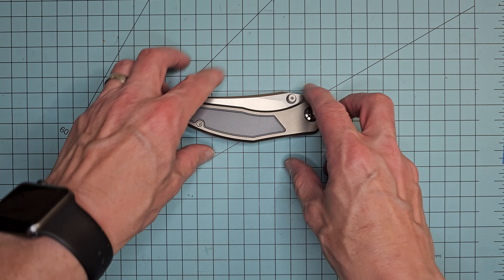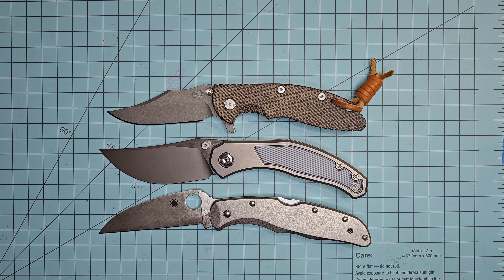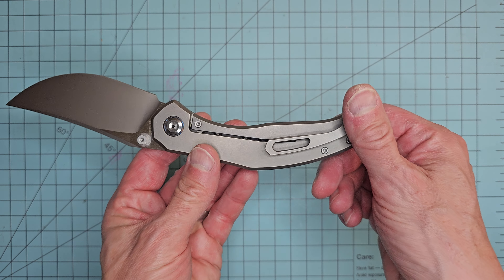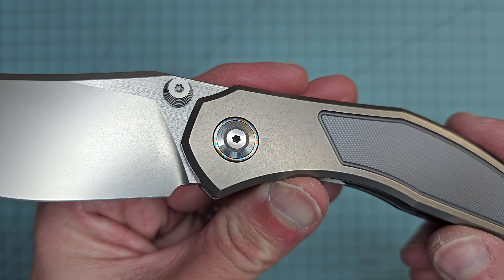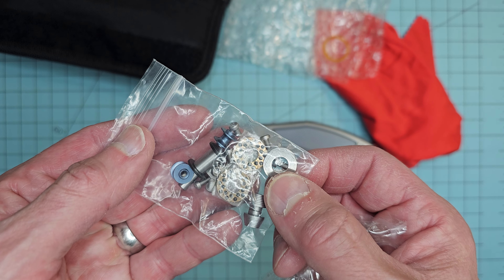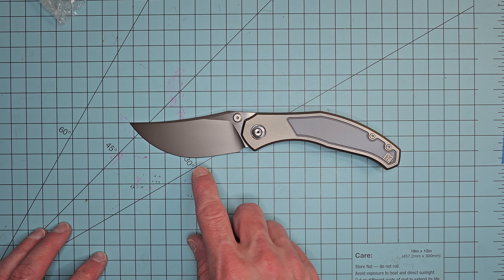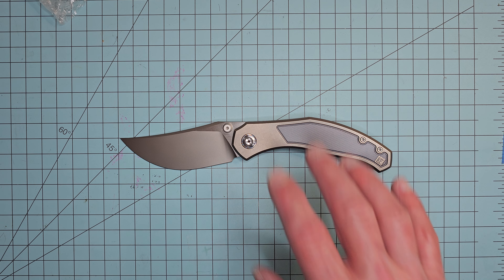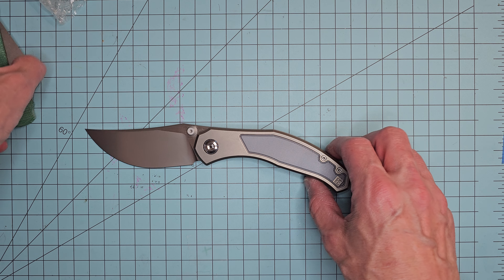Custom Knife Factory BLAVA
my first impressions of the latest release from CKF,  designed by Anton Malyshev.